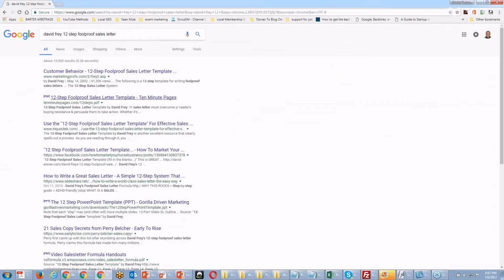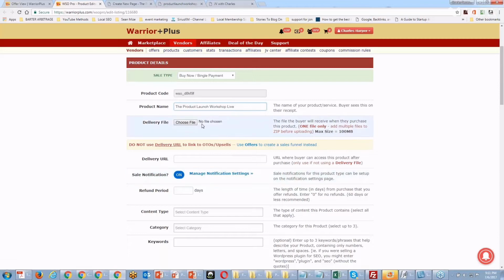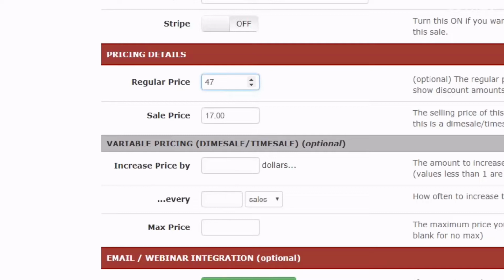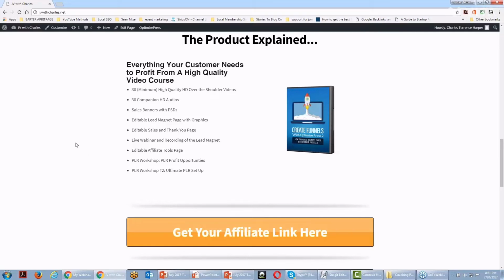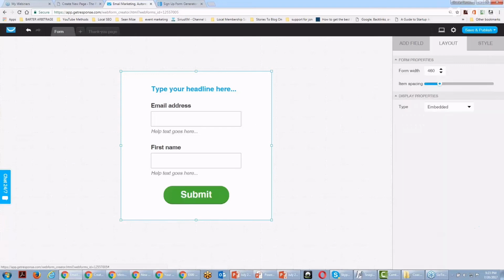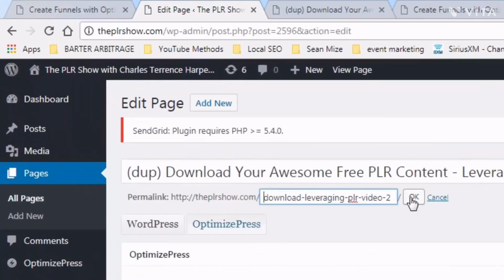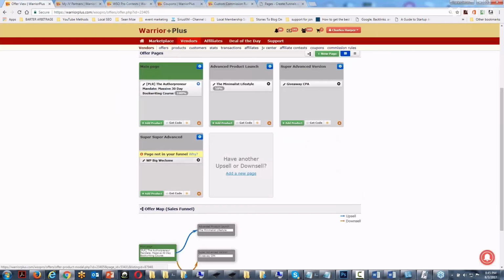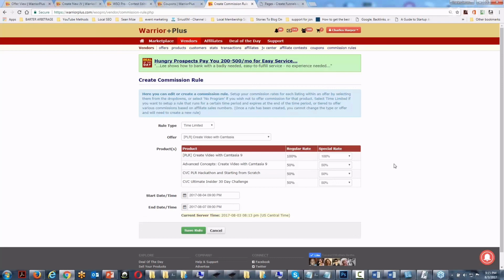Product Launch Live Workshop 100% Free Full Course..